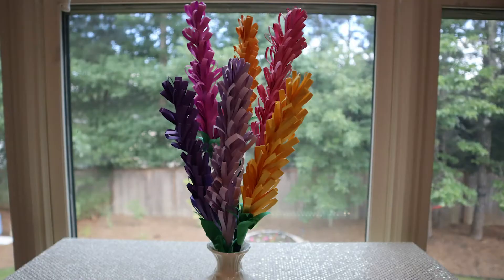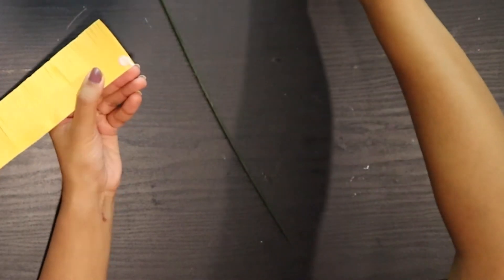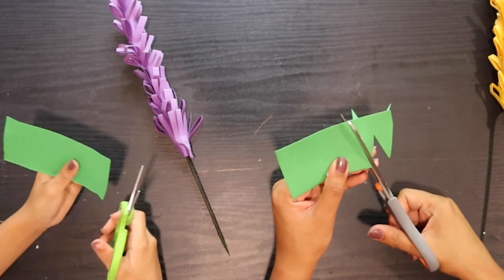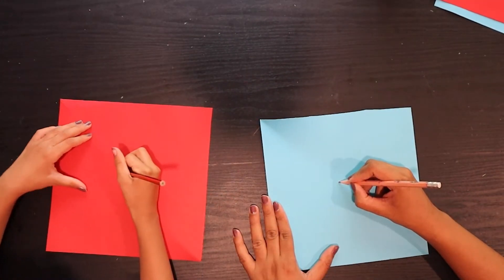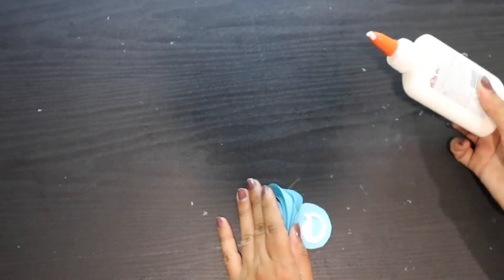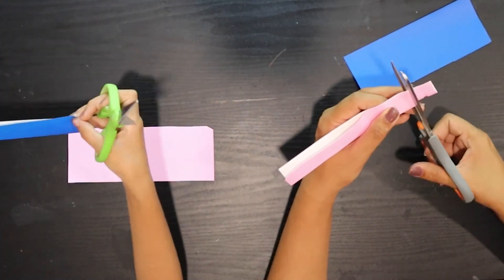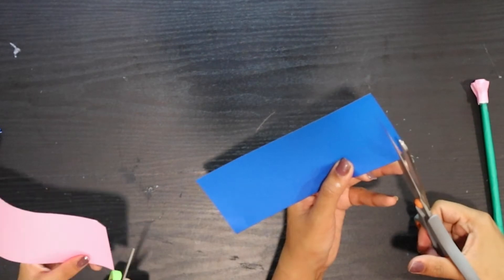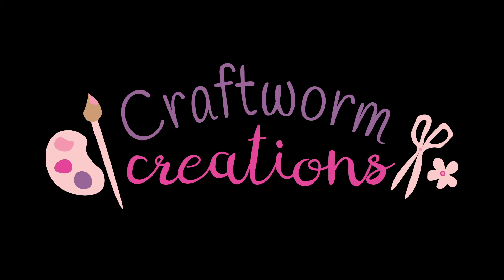Easy Flower making for Kids | Cute Flowers Crafts | How to make paper flower crafts( Kids Version)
Materials and tools used while shooting this video :
Glue Gun
Camera to Shoot this video
Tripod for shooting overhead shots